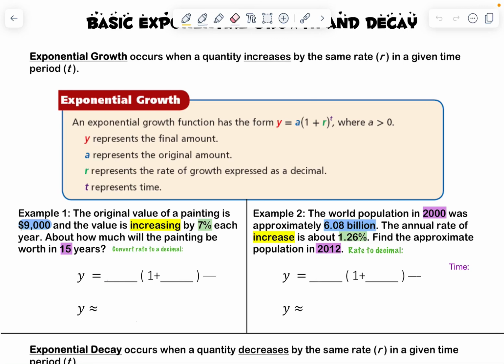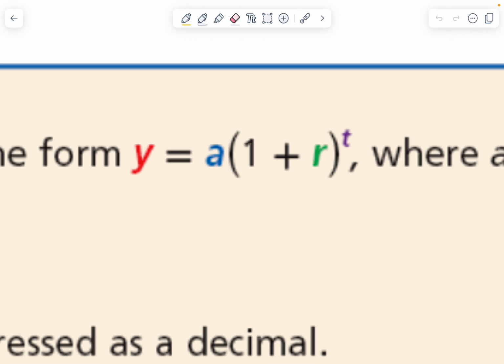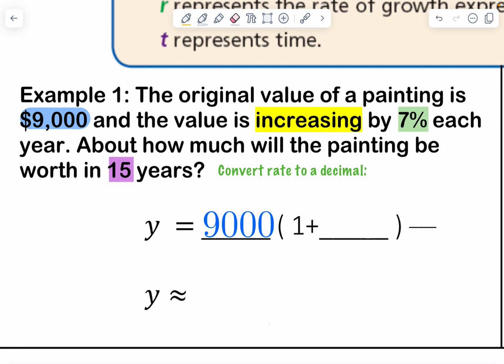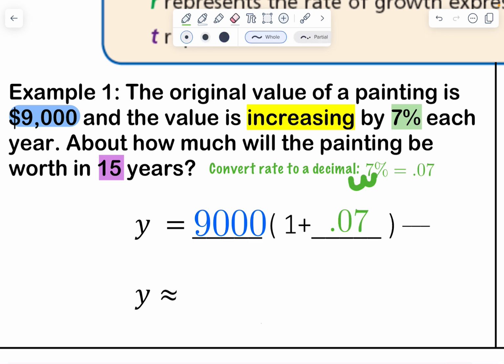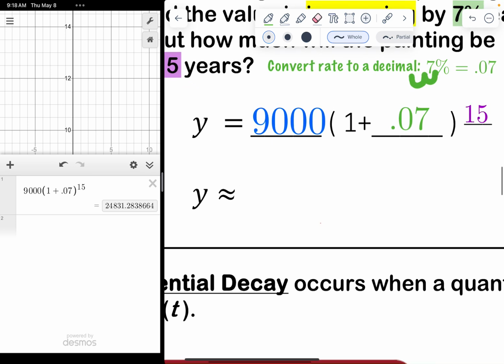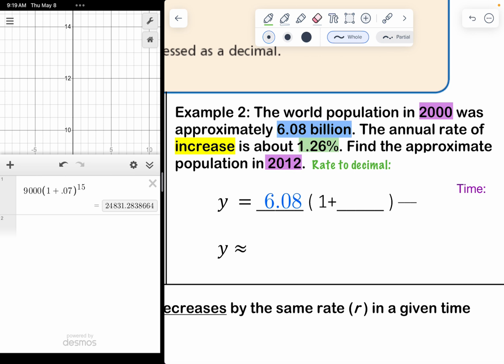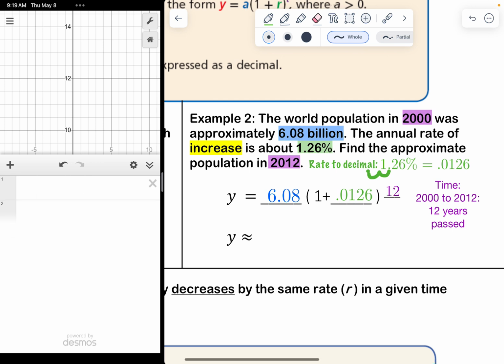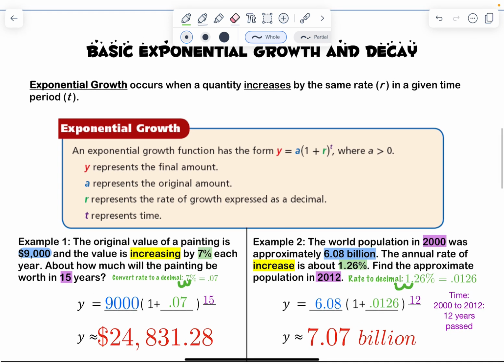Exponential growth and decay part 2